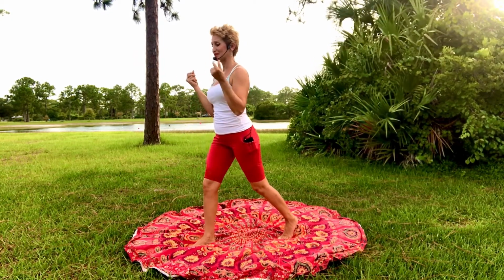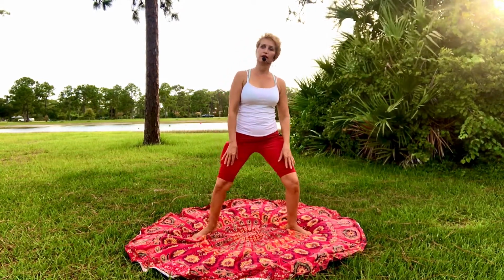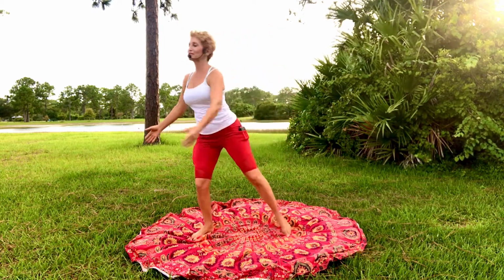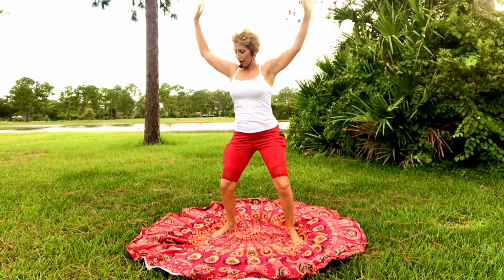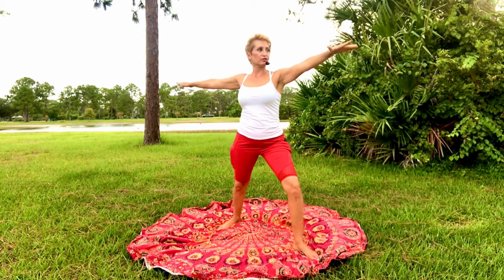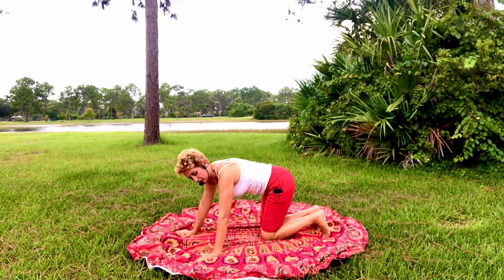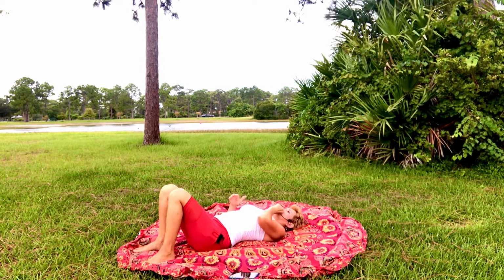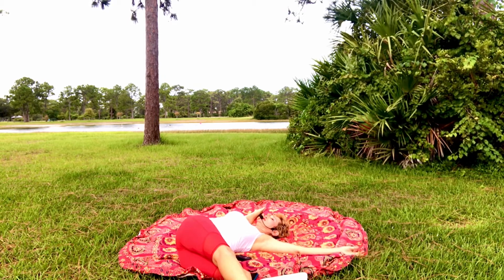Yoga Fusion Dance ‘Lift your heart’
Yoga fusion
Do you want to lose weight and feel great without having to jog or lift weights?
Heck yeah, sign me up, right?
Welcome to Yoga fusion
Stronger body   stronger mind stronger life
Yoga 🧘‍♀️ Dance 🕺
Lift Your Heart ❤️

I found that as we grow less active our bones become weaker, our skin starts to sag and we become less confident in ourselves, with Yoga fusion-vinyasa flow, isometrics and calisthenics strength building, and meditation you create a body you love, gain more energy than you thought possible resulting into a happier you.
Classes will be held at Wickham Park Tuesdays and Thursdays 6:30pm Melbourne Fl

Donations-you do you not have to have PayPal just click the debit or credit card option

 SIFSG Production Social Media links

Thank you for following us on Instagram page Live Sunrise Beach Yoga

Thank you for following us on Instagram page SIFSG Productions

SIFSG Productions PRODUCTS

Waiver
I agree not to hold SIFSG Productions/ Live Sunrise Beach Yoga/bootcamp, Harmless for any injury, medical expenses or other health care problems that I may incur during my participation in the Live Sunrise Beach Yoga/bootcamp class. I agree to pay for all my injuries or illness, medical bills that might occur during my participation in the Live Sunrise Beach Yoga/bootcamp a SIFSG Production’s program. I further agree that SIFSG Productions or Live Sunrise Beach Yoga/bootcamp will not be responsible for payment of medical bills or any other expenses related to my participation in the Live Sunrise Beach Yoga/bootcamp program.